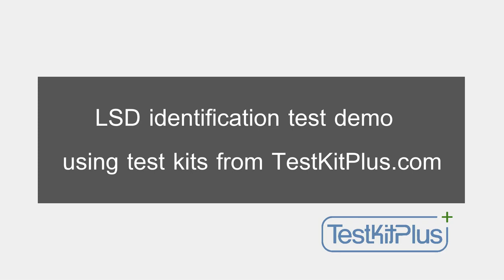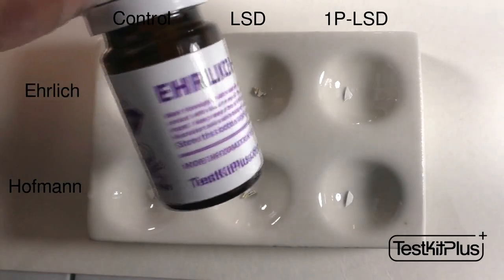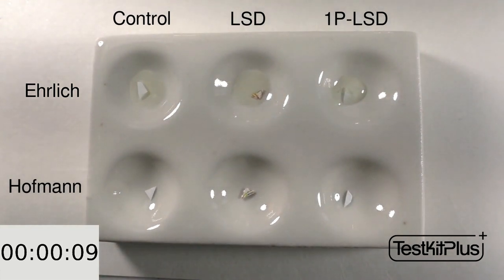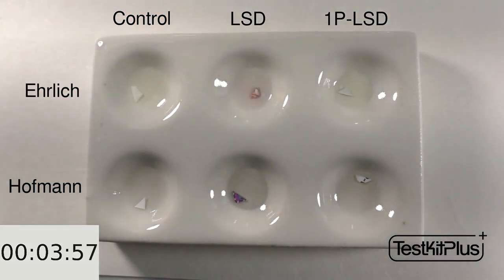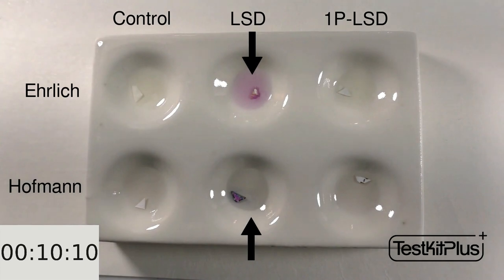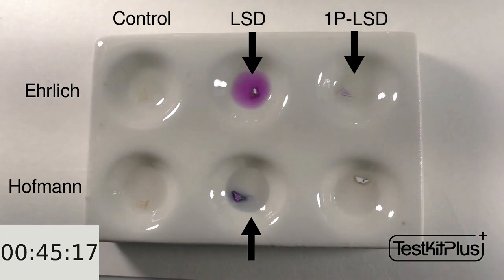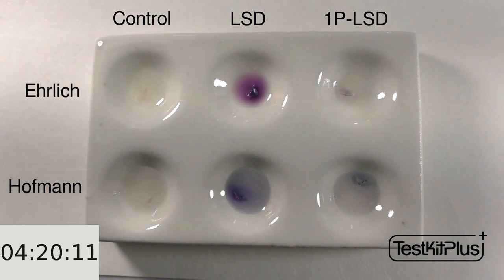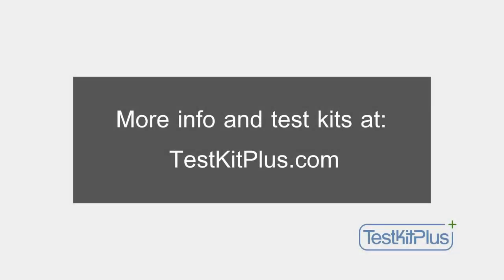LSD Test Kit Demo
Test 1 (Ehrlich)
This is the primary test for LSD, which yields a purple color.

Test 2 (Hofmann)
Recommended as a follow up test for LSD, Hofmann yields a blue color. Hofmann is also excellent for testing DMT.